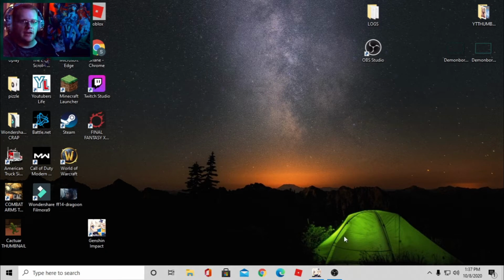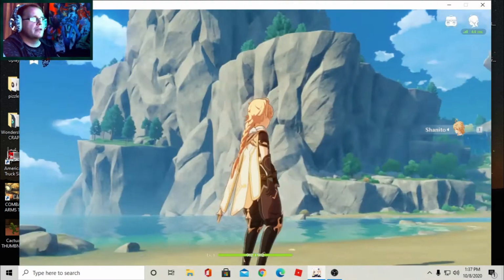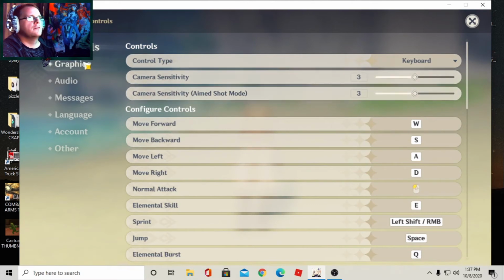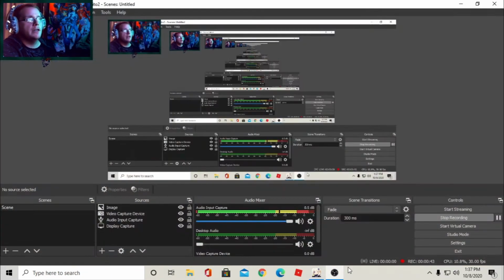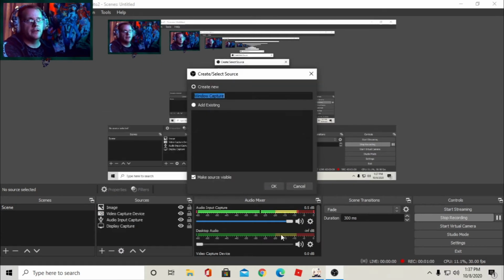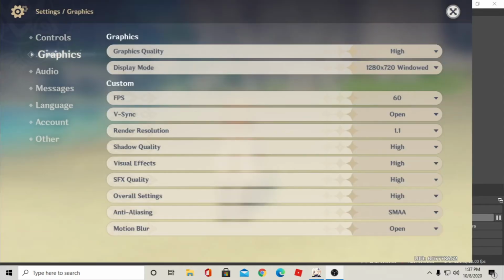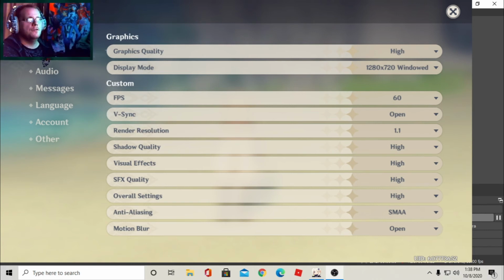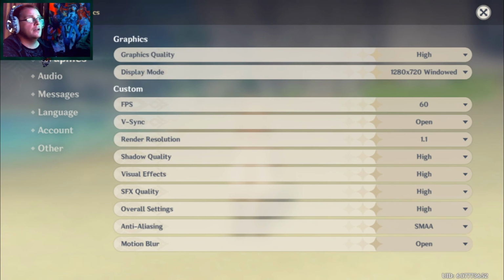How to stream GENSHIN IMPACT PC through OBS | Quick and easy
I was unable to get Genshin Impact to load into my OBS, but with a quick change of some settings we got it done hassle free. How painful is 1:45 of your life, my dudes?